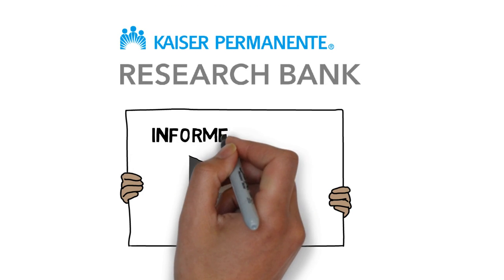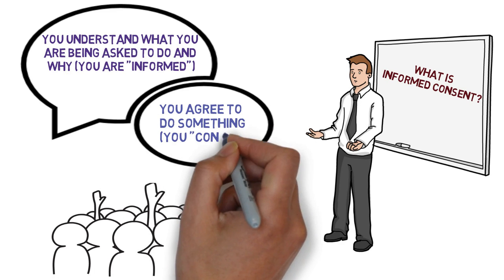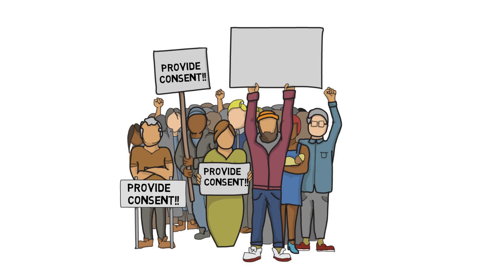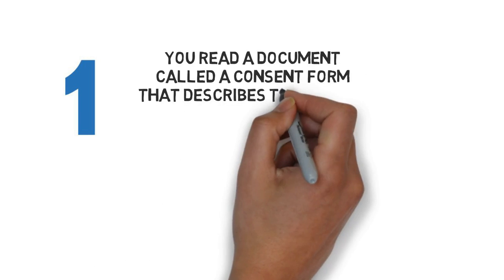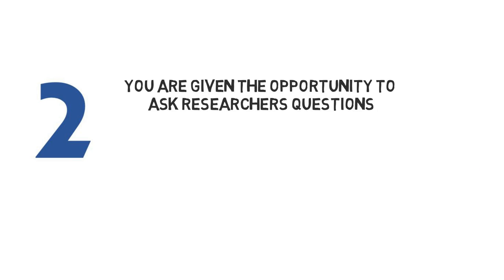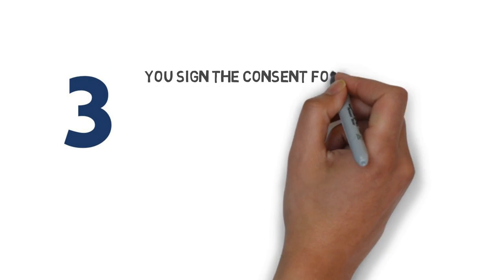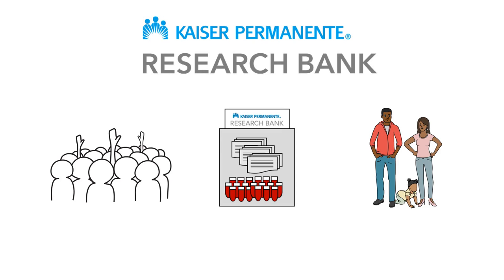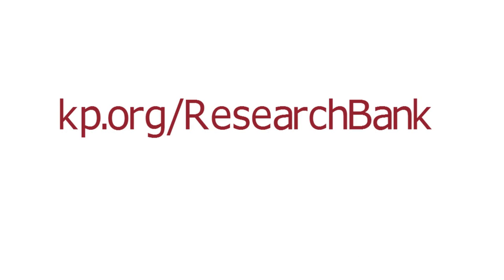What is Informed Consent? | Kaiser Permanente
Informed Consent is important for any research project, including for the Kaiser Permanente Research Bank. Learn more about Informed Consent by watching this video and visit the Kaiser Permanente Research Bank website at kp.org/ResearchBank.